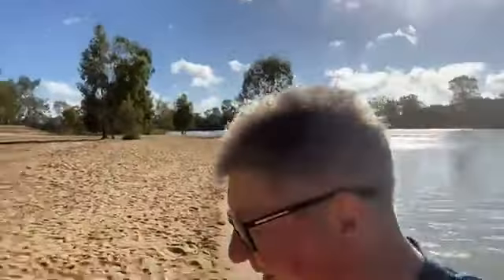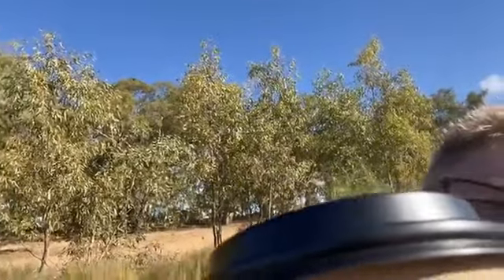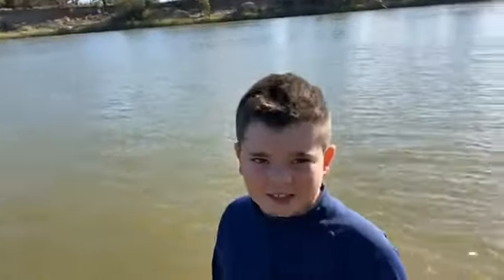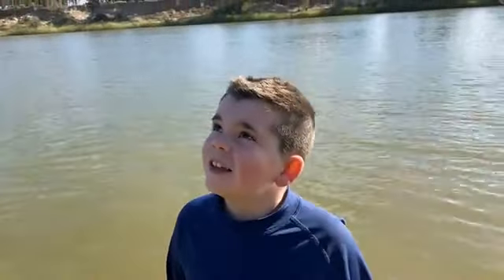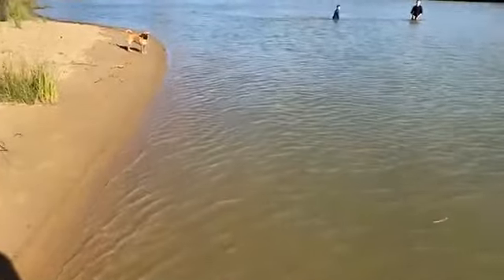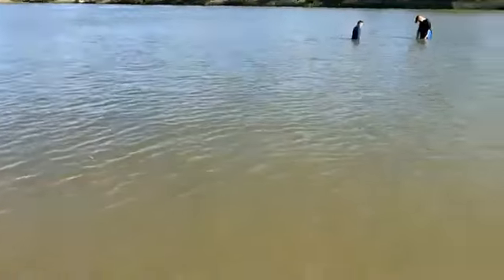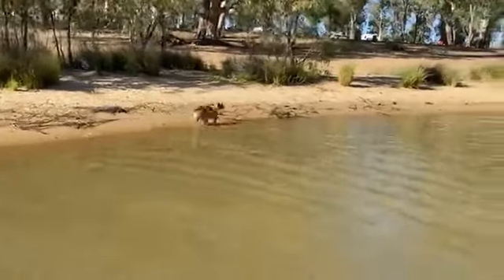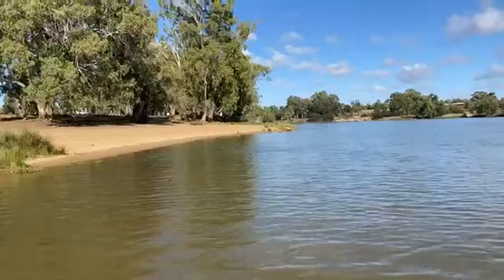Memory Magic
Bit of fun with sandbars and spelling.